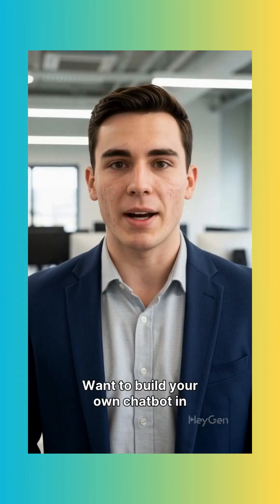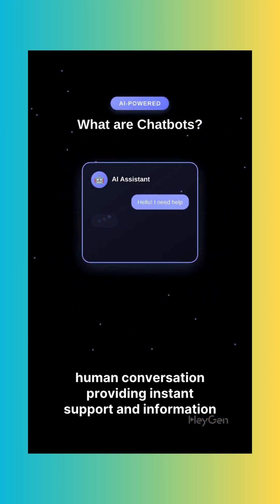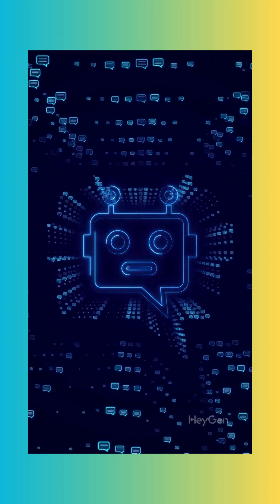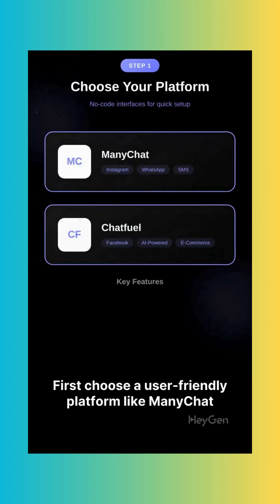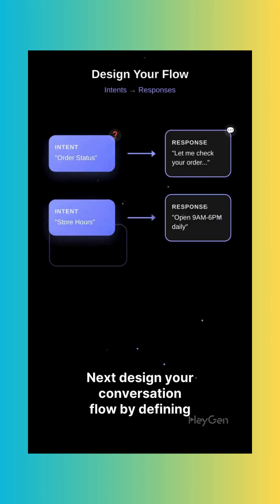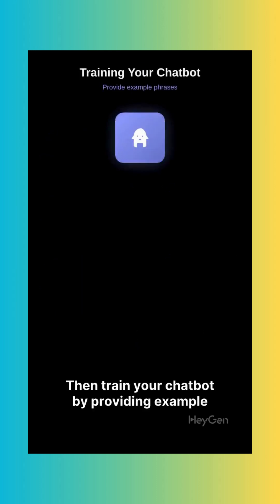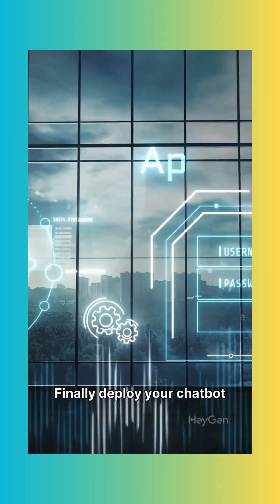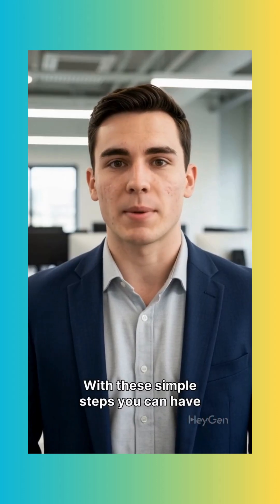Build a Chatbot in 10 Minutes | ManyChat & Chatfuel Tutorial (No Code)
Want to create a chatbot in just 10 minutes — no coding required?
This step-by-step tutorial shows you how to build a working chatbot using ManyChat, Chatfuel, and Chatbase. Perfect for businesses, creators, and digital marketers who want to automate FAQs, capture leads, and engage users 24/7.

What you’ll learn in this video:

How to set up a bot on ManyChat & Chatfuel

How to create greetings, FAQs, and lead capture flows

Human handoff setup & testing

Quick tips to make your chatbot smarter